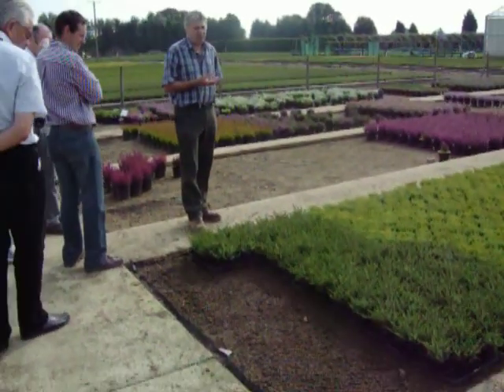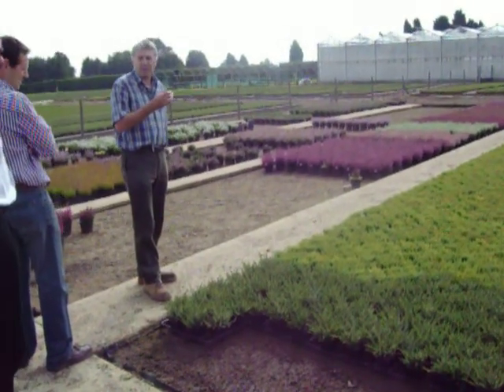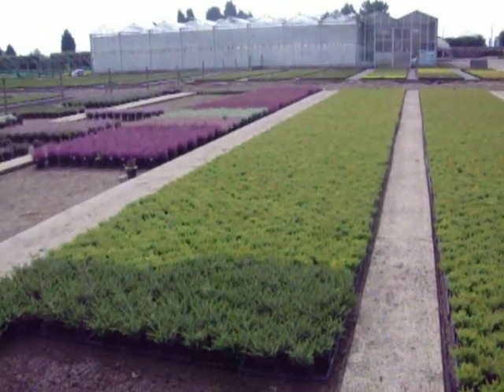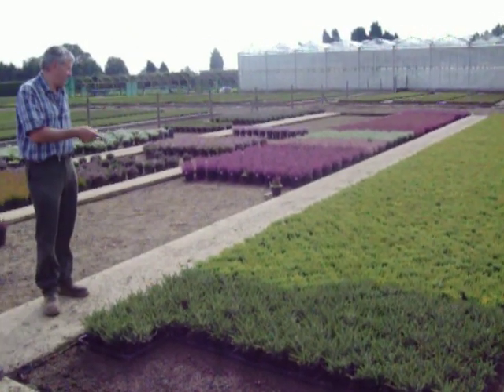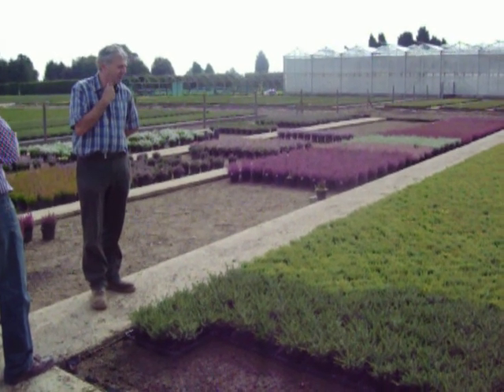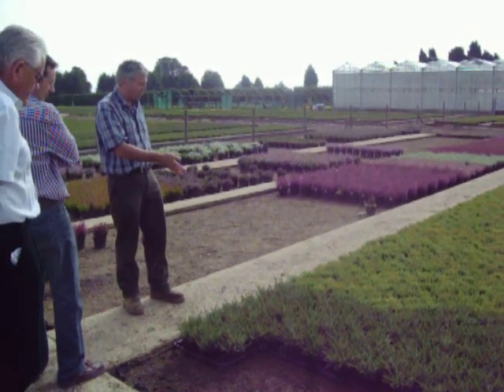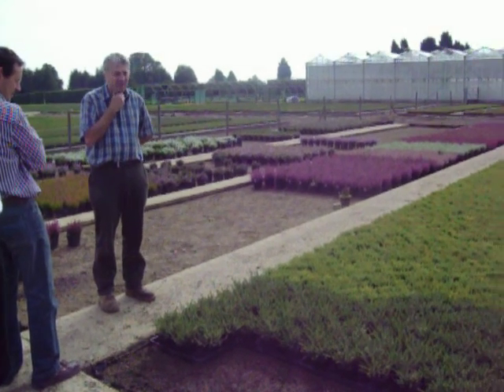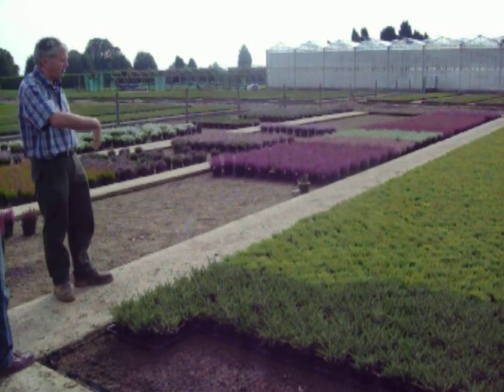spalding england sept o8